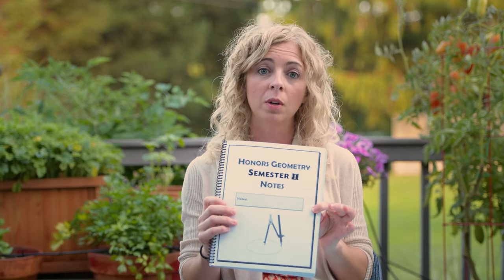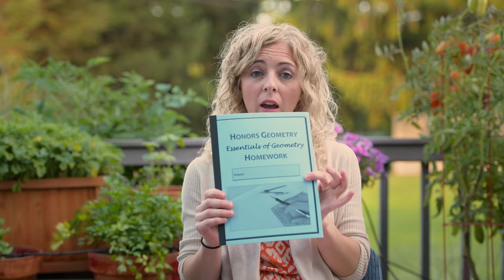Honors Geometry Open House